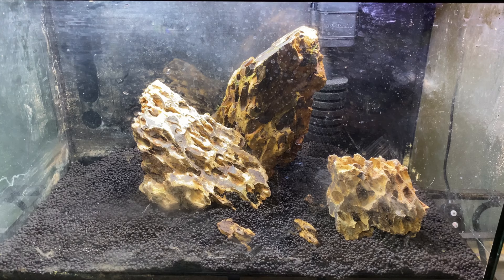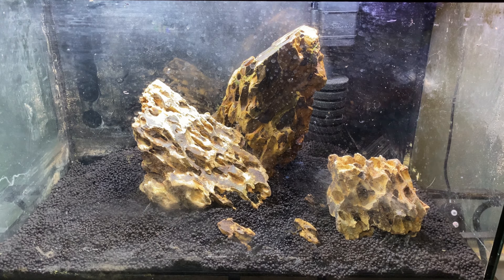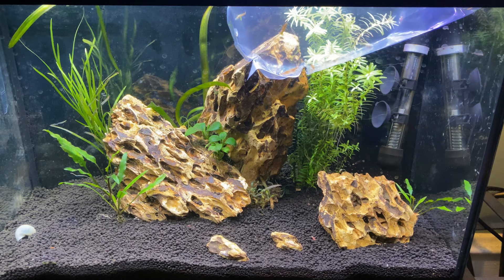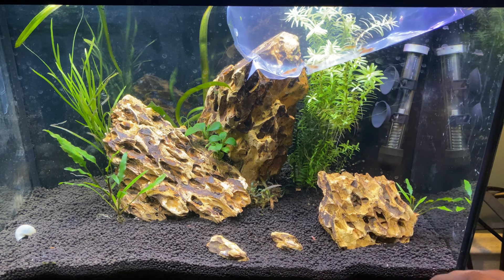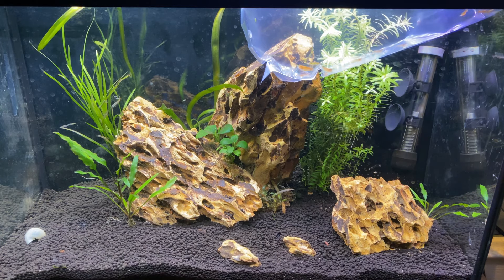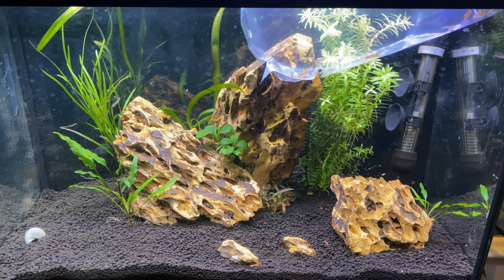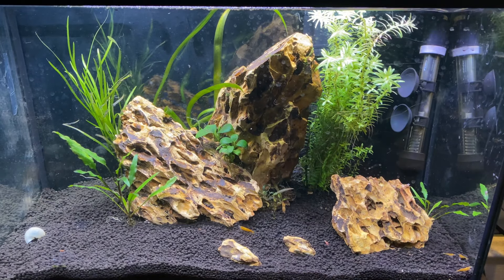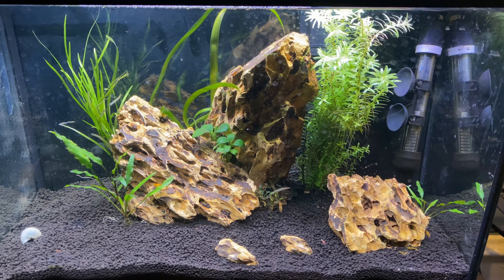Setting up my new 10gallon shrimp tank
Sorry I haven't been posting for a while but setting up this aquarium was very easy and requires little maintenance so feel free the replicate what i did in this video.